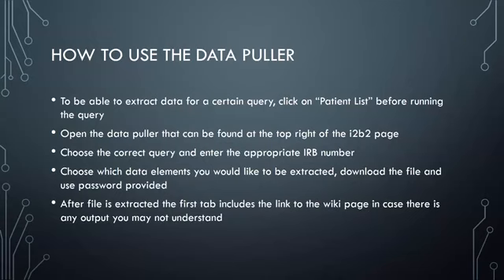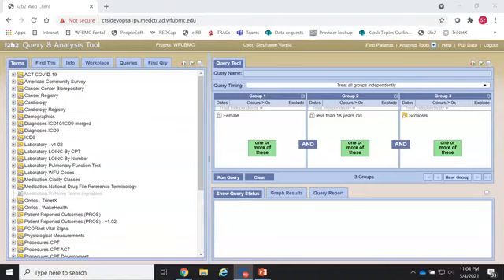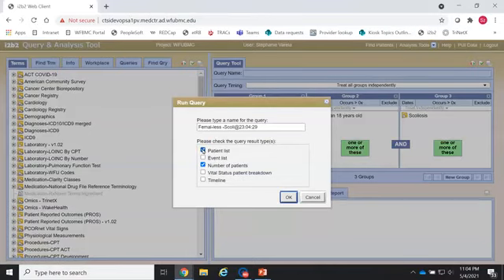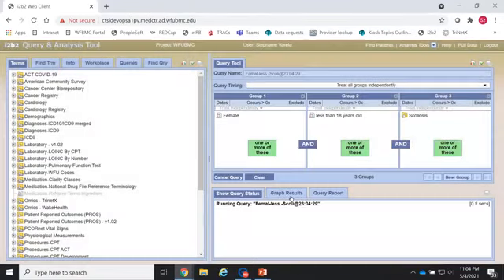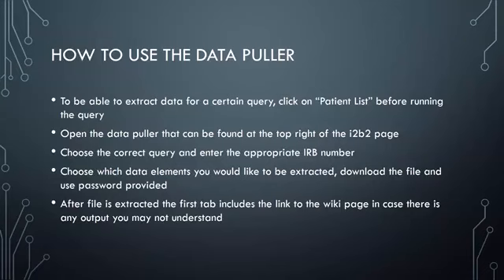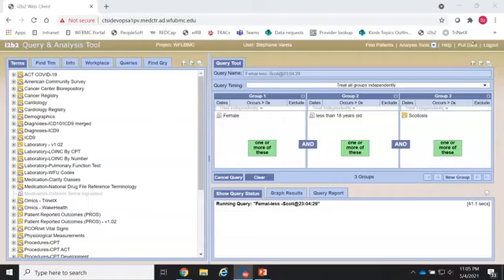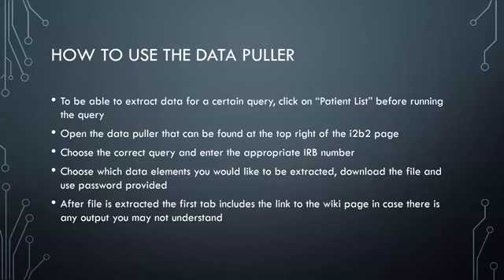i2b2 How to Use the Data Puller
Learn more about i2b2! In this video we will discuss using the data puller